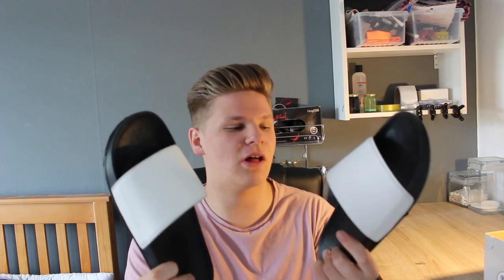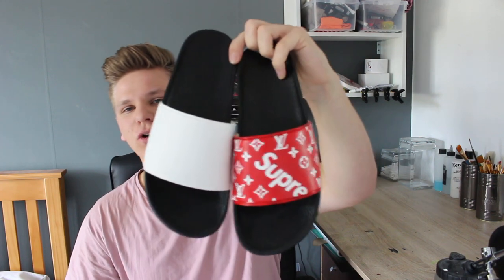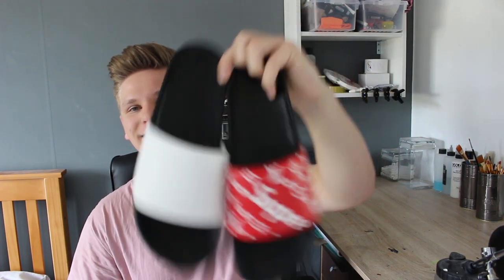SUPREME x LOUIS VUITTON CUSTOM SLIDES: SALE TO GRAIL EP. 2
If you have any suggestions on what you want to see next then leave it in the comments down below!

Make it different.